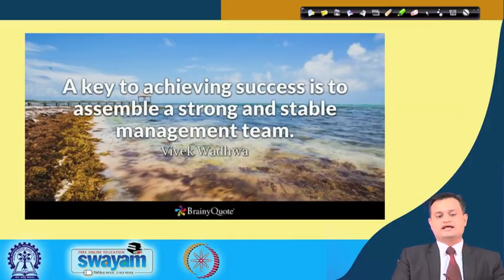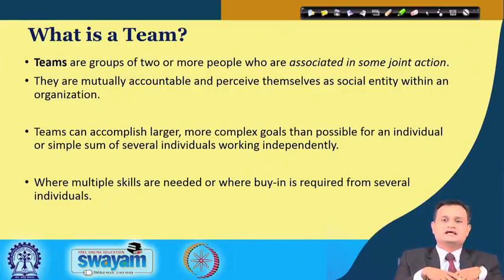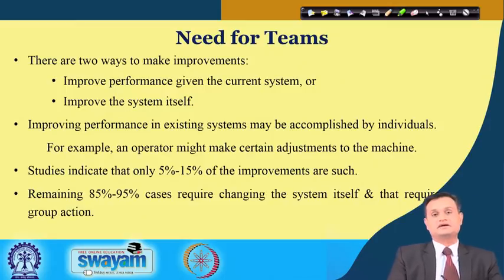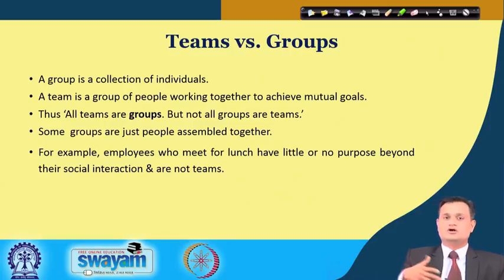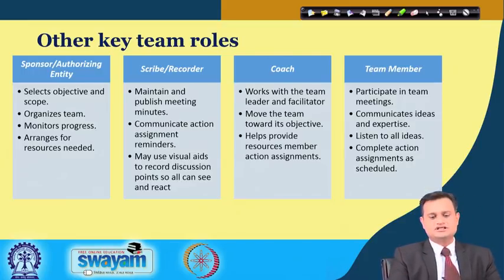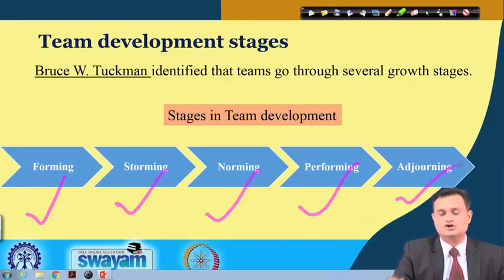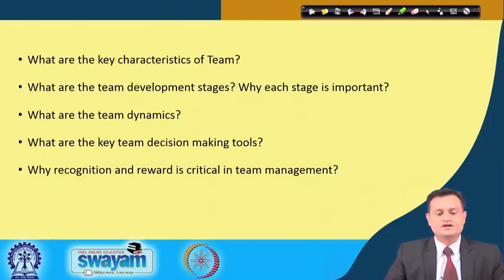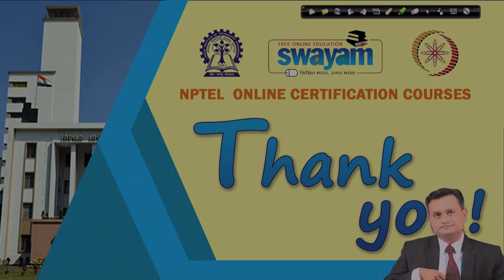Lecture 61: Team Management